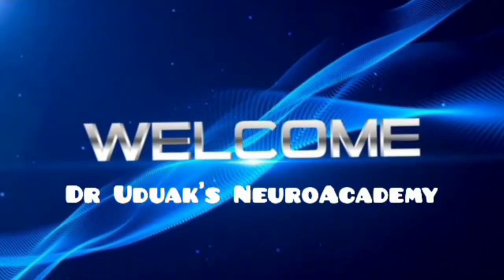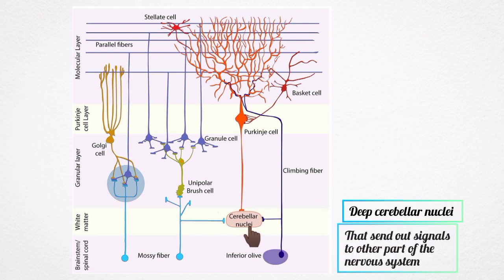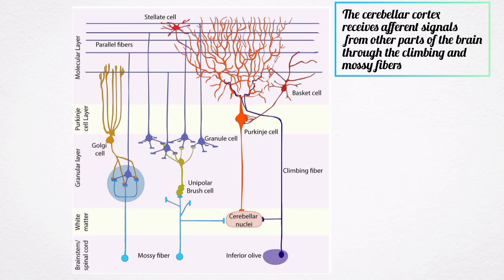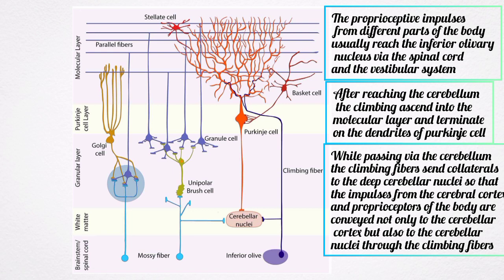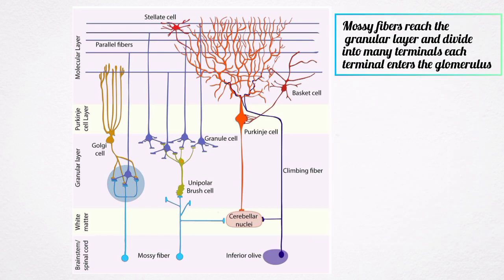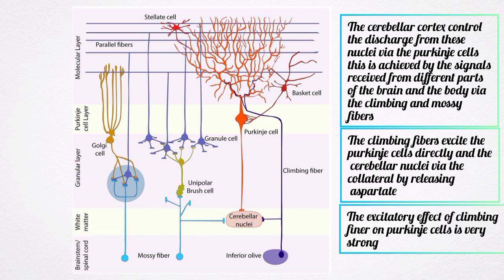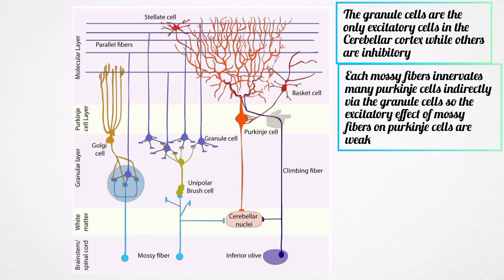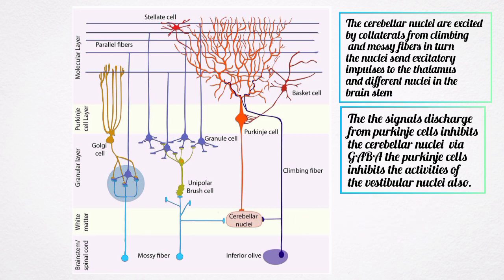Cerebellum Part 2 # Brain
# Functional Anatomy of the Cerebellum @Uduaklectures